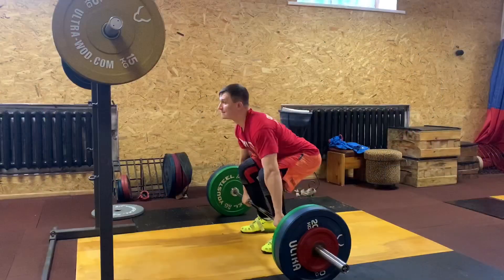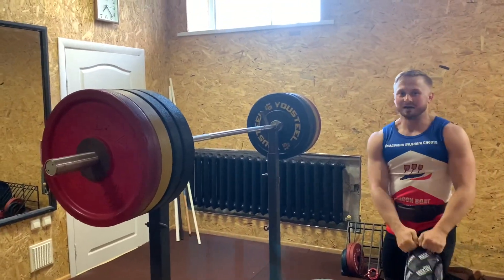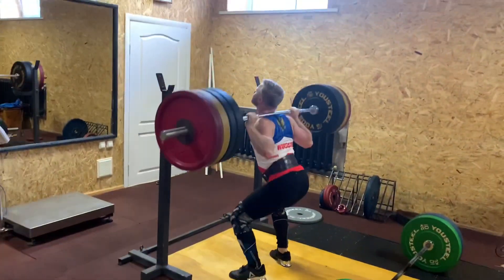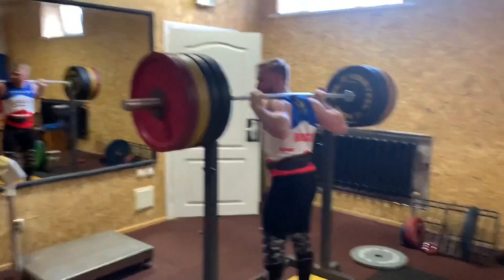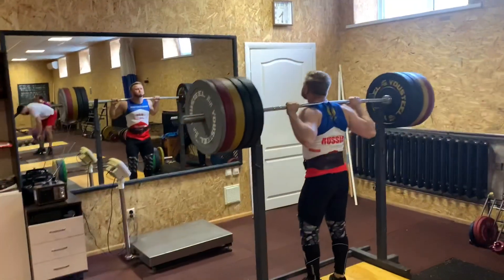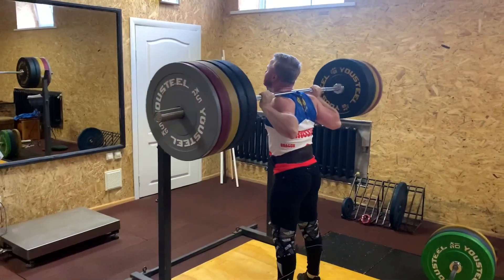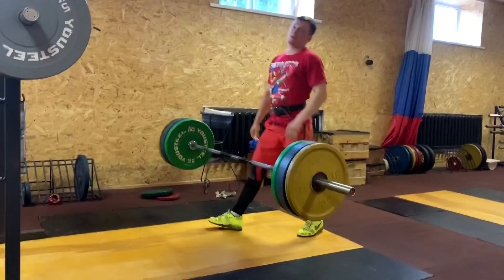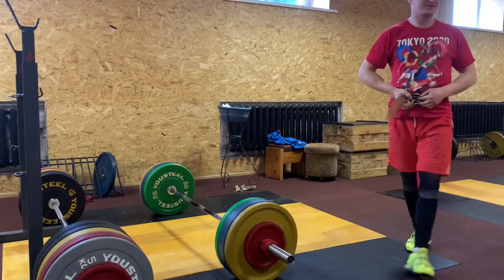Тренировка по методике Артема Антонова мастера спорта🇷🇺по тяжелой атлетике🏋️‍♀️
Тренировка по методике мастера спорта🇷🇺Артема Антонова💪🏻всемспорт